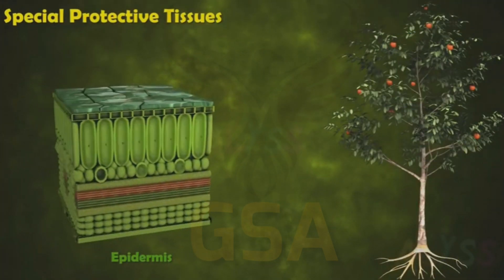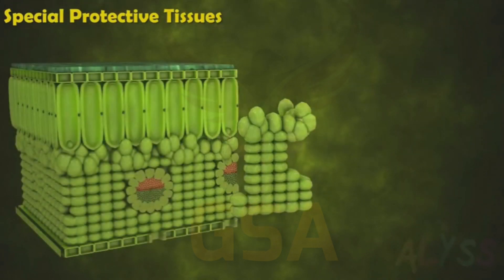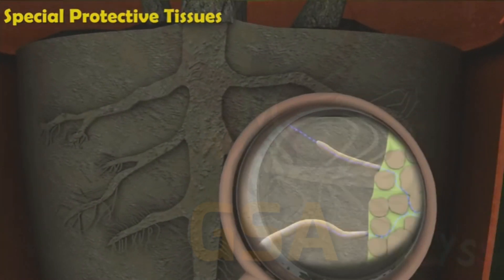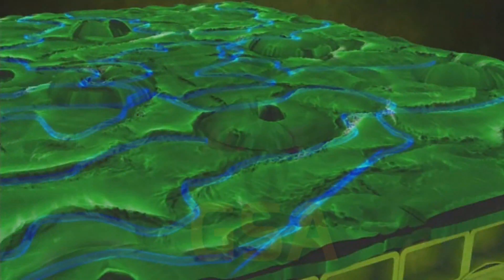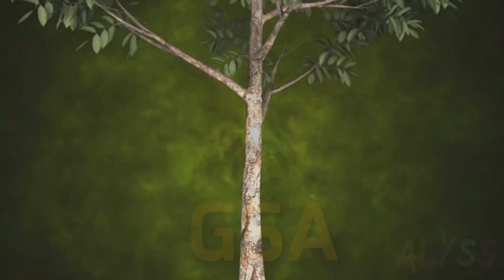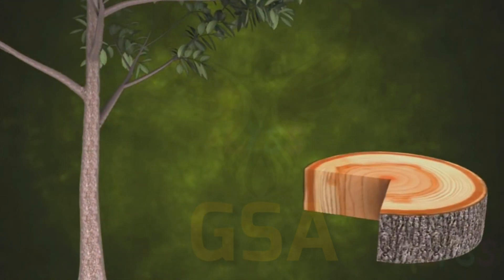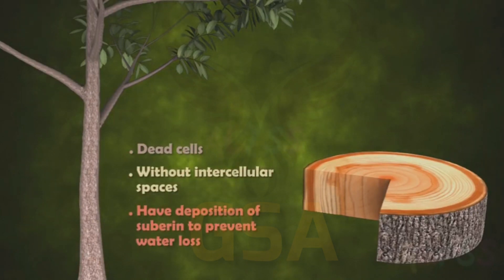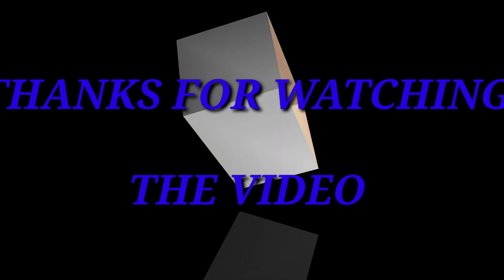TISSUE (PART I) Class 9 CBSE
Video contains detail notes about different types of plant tissues. Also properly described by using videos.